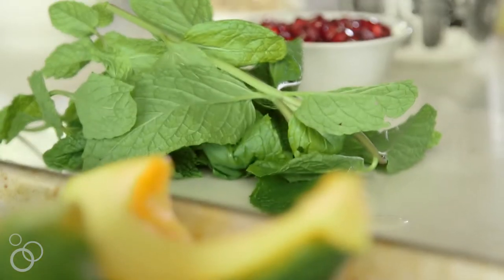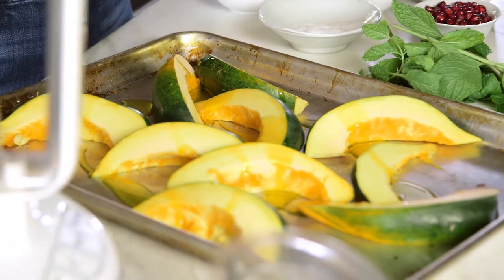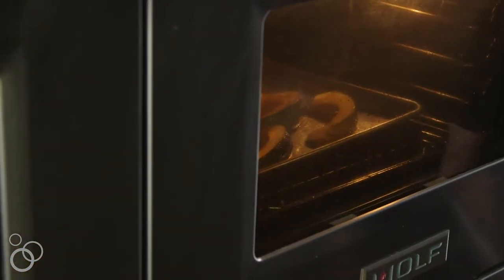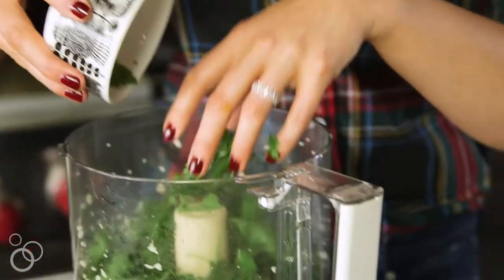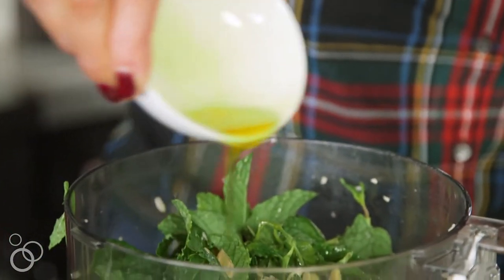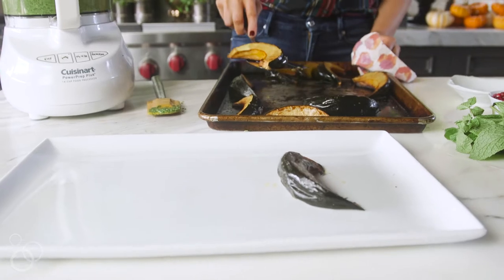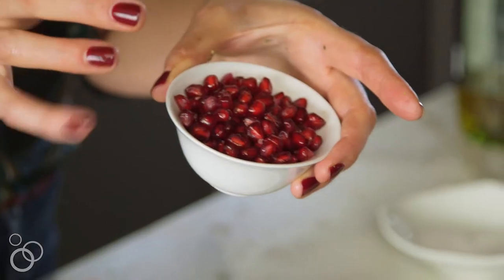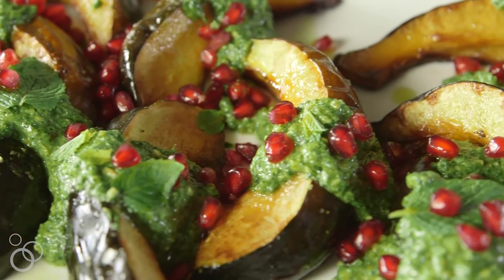Roasted Acorn Squash with Mint Pesto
The most delicious and festive side dish ever, plus it makes everyone happy since it is GF, Vegan and Whole30/Paleo friendly!